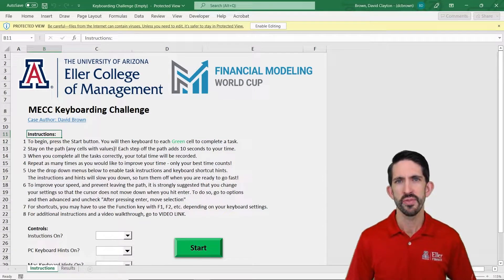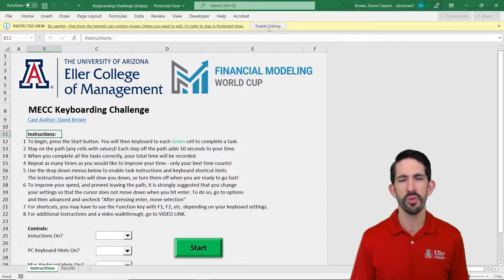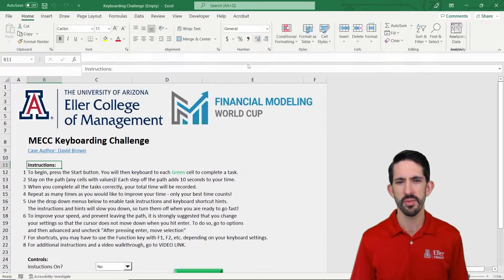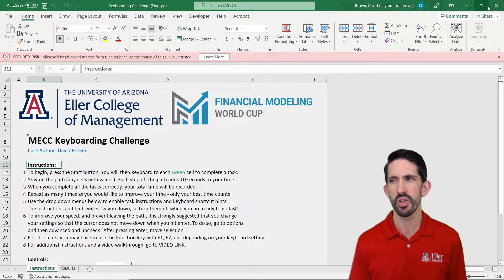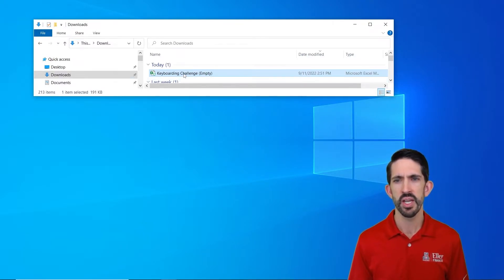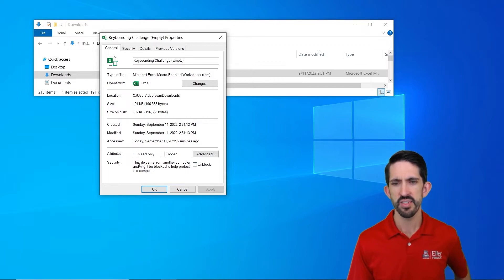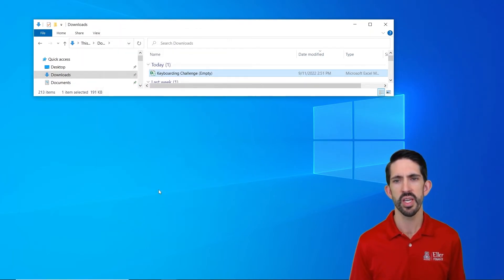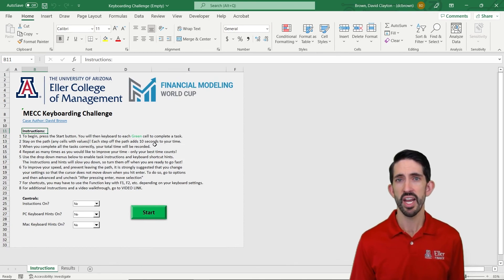Disabling Macro Security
This video shows you how to disable Macro security so you can use my Excel files on your computer.